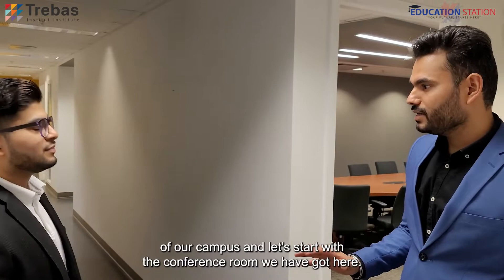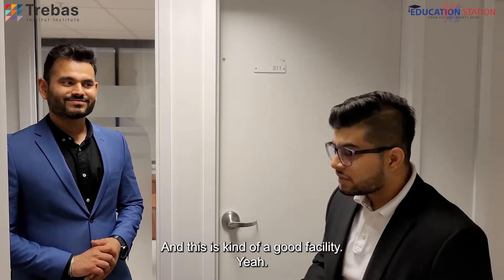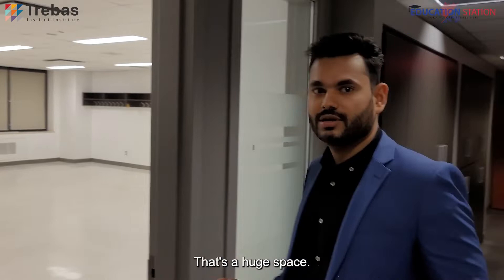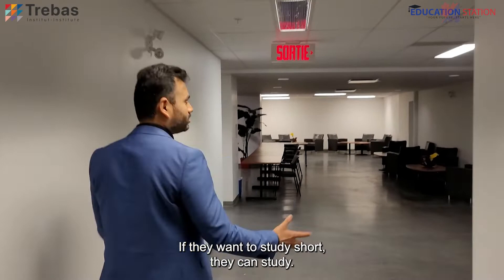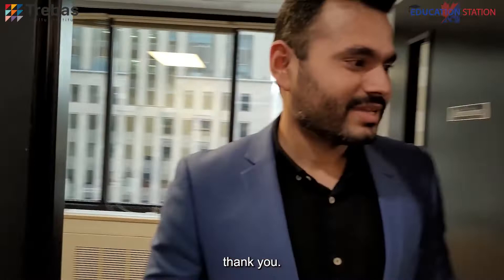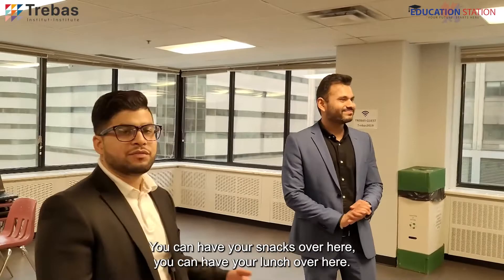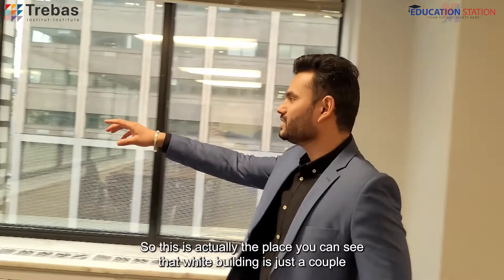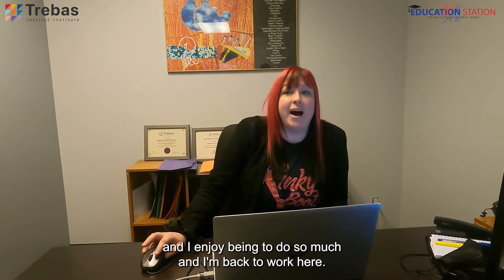Education Station at Trebas Institute, Montreal | Campus Tour - Montreal | Campus Visit Part - 3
Education Station at Trebas Institute, Montreal - Campus Tour | Courses, Tuition Fee, Internship and More
Education Station will help you Fulfill Your Dreams of Studying in Canada.
We offer Free Airport Pickup and accommodation services.
EDUCATION STATION
Montreal /Jalandhar / Amritsar